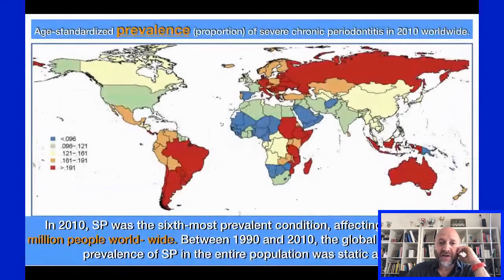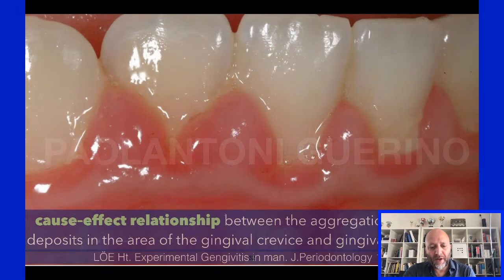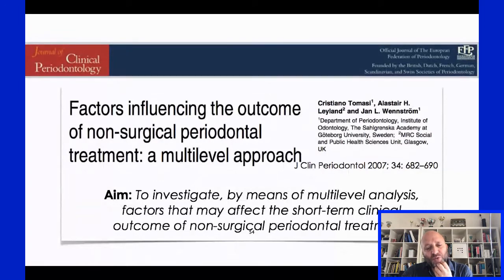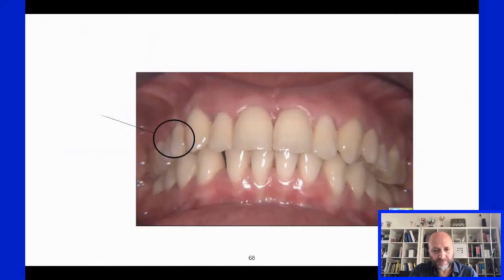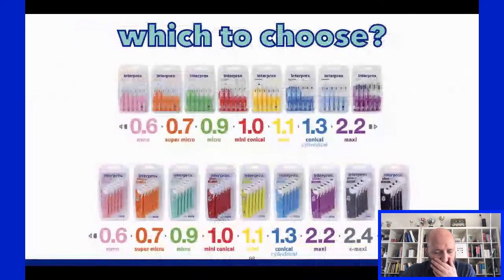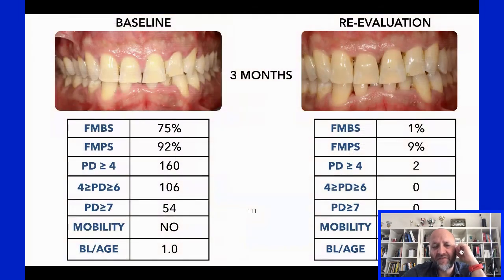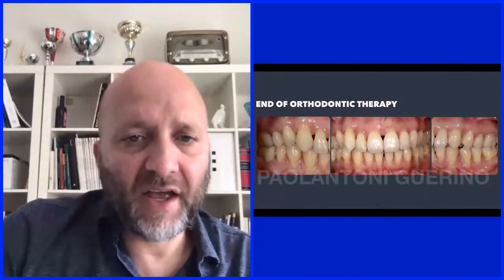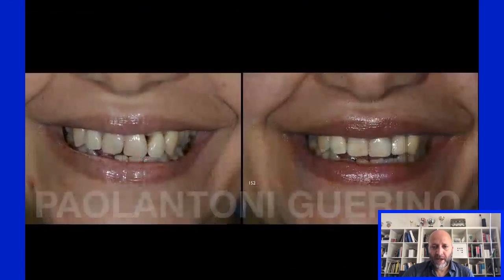Aula DENTAID StayAtHome Biofilm Control in stage 3 & 4 periodontal patients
Dr. Guerino Paolantoni (Italian Society of Periodontology)